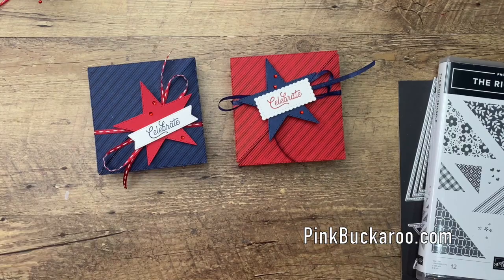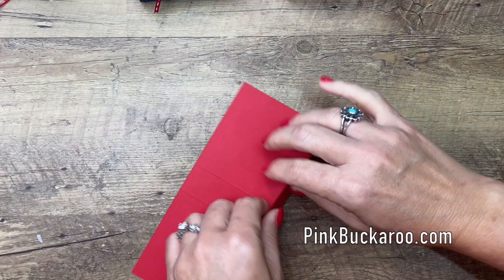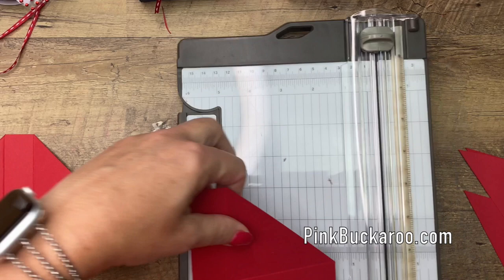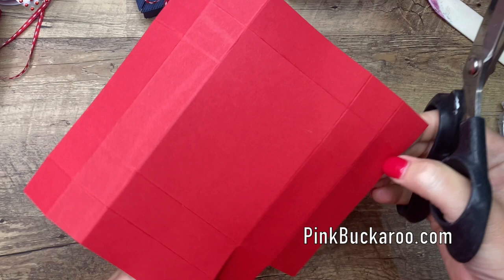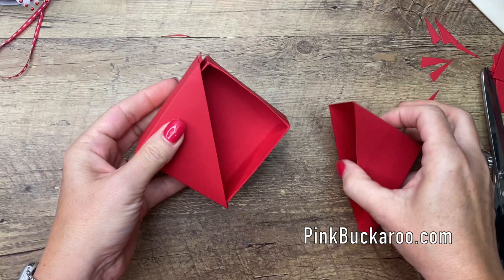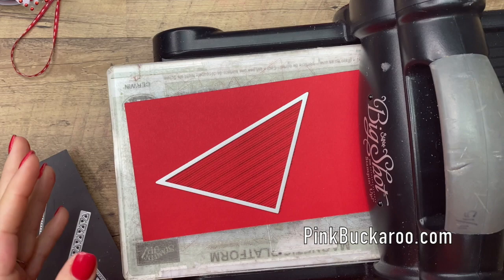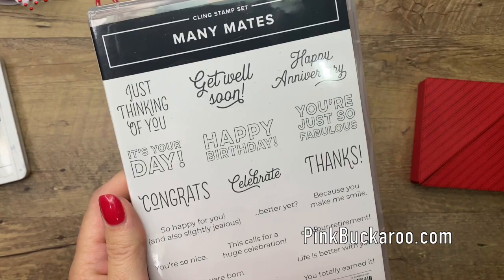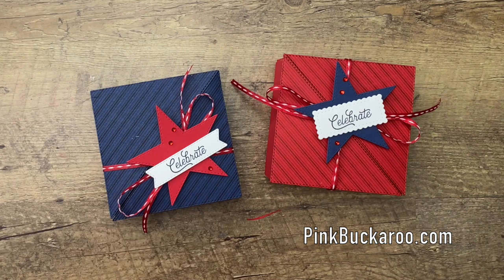Right Triangle Pull Apart Treat Box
These fun pull apart treat boxes make a great party favor! Change the color and sentiment and you can use this treat for any occasion!